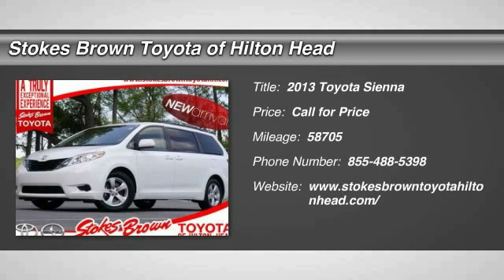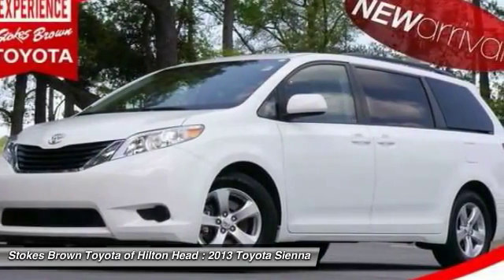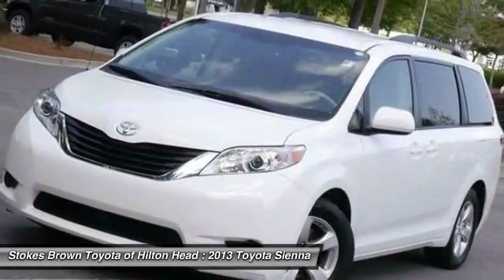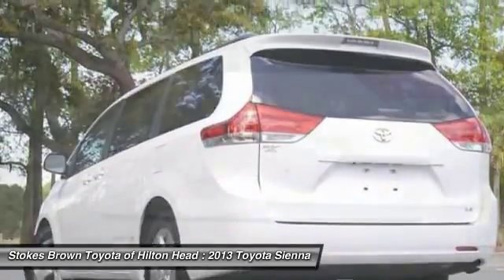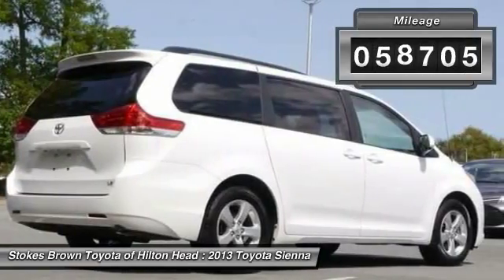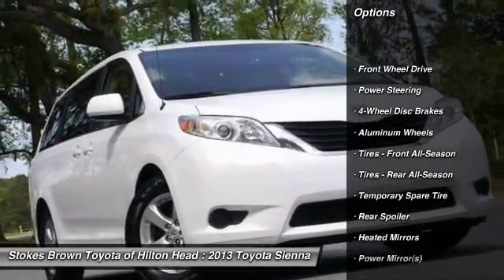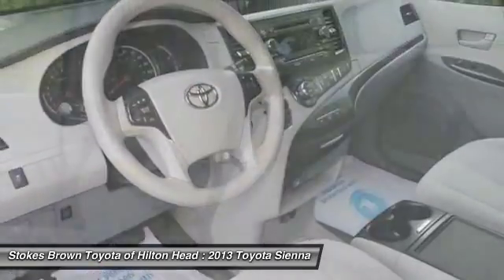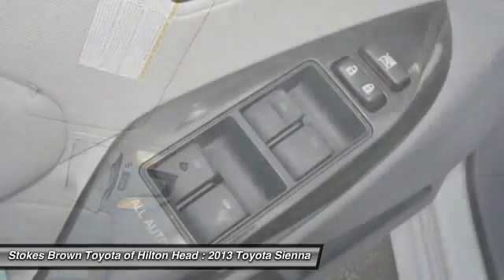2013 Toyota Sienna Bluffton SC 2589P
2013 Toyota Sienna LE

*** STOKES BROWN TOYOTA OF HILTON HEAD!!! *** 2013 Toyota Sienna LE. *** V6, POWER SLIDING DOORS, 8-WAY POWER ADJUSTABLE DRIVER SEAT WITH LUMBAR SUPPORT, KEYLESS ENTRY, BACKUP CAMERA, 17 INCH ALLOY WHEELS, FOG LIGHTS, DUAL CLIMATE CONTROLS, REAR CLIMATE CONTROLS, CD PLAYER, USB AND AUX INPUTS, 40/20/40 SPLIT BENCH FOLDING SECOND ROW SEATS, 40/60 SPLIT BENCH FOLDING THIRD ROW SEATS. *** ONE OWNER, CLEAN CAR FAX!!! ***  This great 2013 Toyota Sienna is the rare family vehicle you are looking for. There aren't any used vehicles more reliable than a Toyota, unless it's a Toyota with low mileage like this 2013 Sienna.  Stop by to see this Toyota Sienna at Stokes Brown Toyota of Hilton Head or give us a call to schedule test-drive. Here at Stokes Brown Toyota of Hilton Head we are committed to delivering you only the highest quality pre-owned vehicles in the Southeast. So much so that if your first visit to our Service Department is not just for routine maintenance, we missed something. We will not let you down, and will make things right if we fall short of our pledge to quality. The most exciting thing about this pledge is that you do not pay more for it! We are very aggressive with our pricing to ensure that you always get the most out of your hard earned money! Don't wait! Give us a call or stop by today and find out for yourself how much Stokes Brown Toyota of Hilton Head's inventory and customer service stands out!